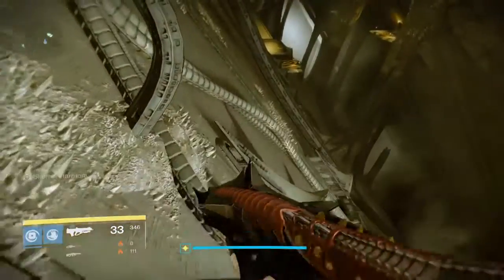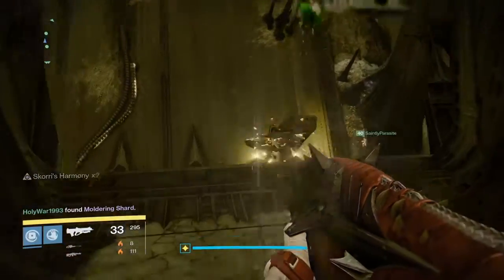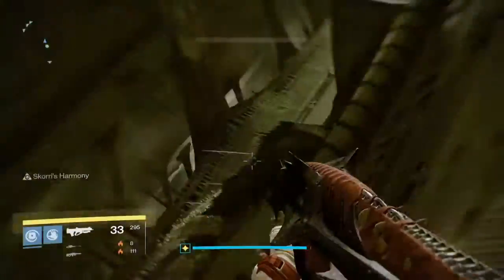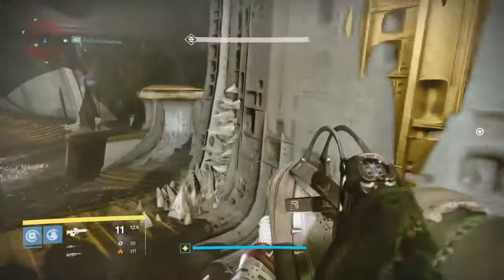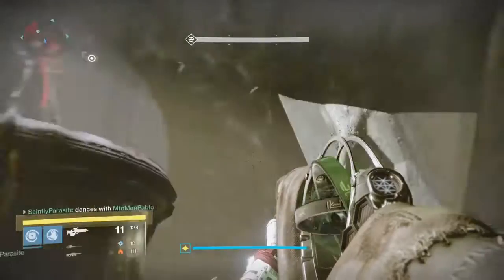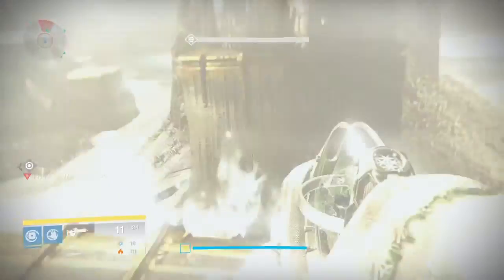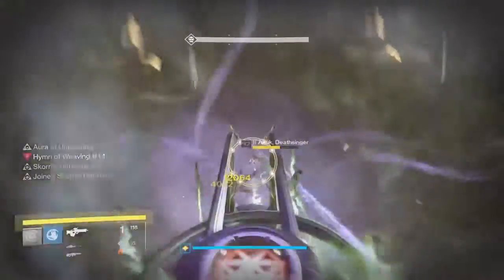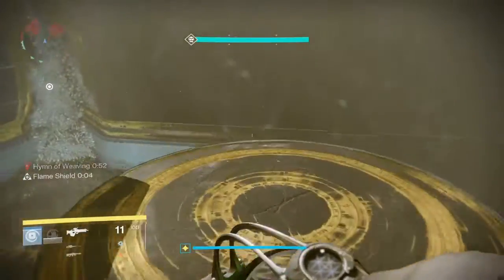Destiny - King's Fall Raid - Exotic Chest and Daughters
This video explains the semi hidden exotic chest located in the King's Fall Raid, as well as the second to last encounter in the raid, Daughters. Or sisters as i call them because two daughters would be two sisters...